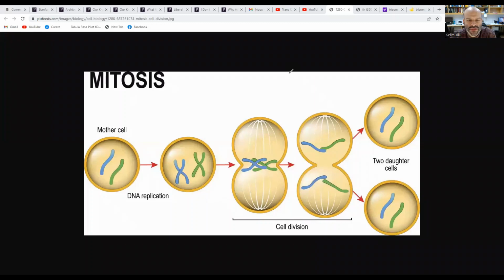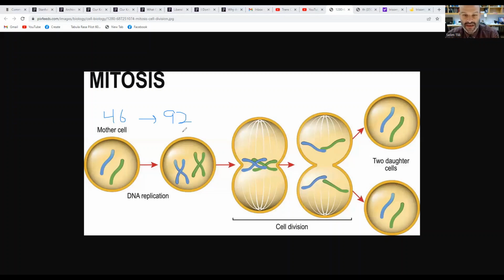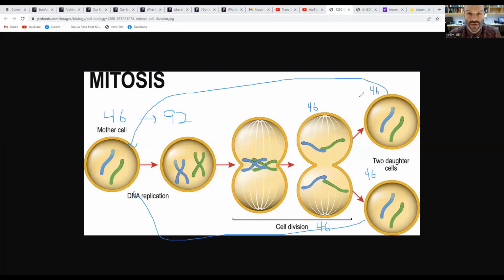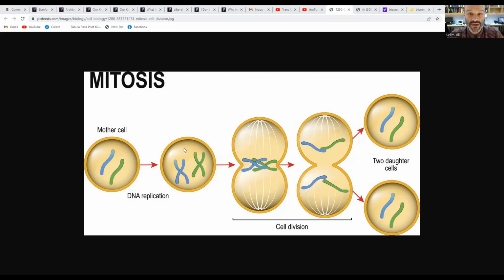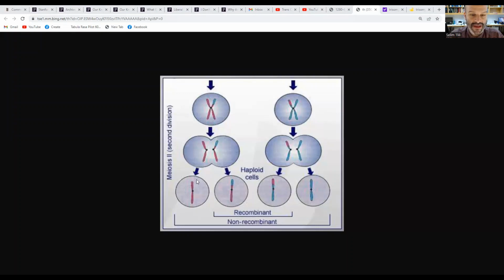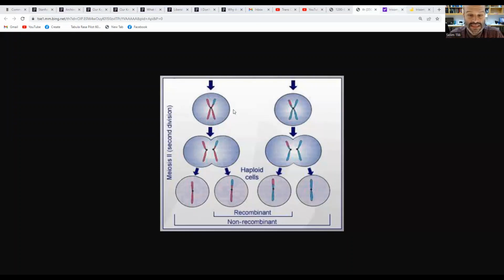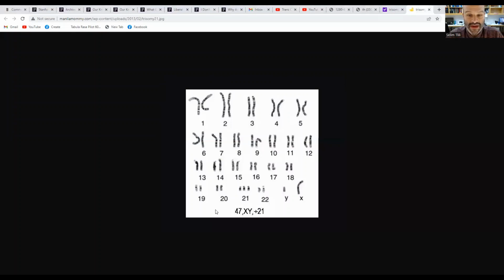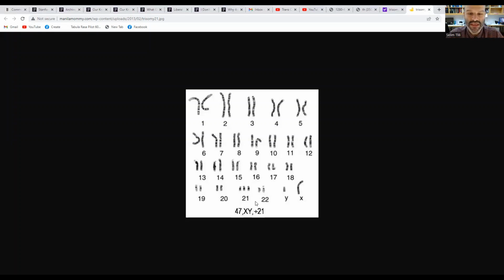Mitosis and Meiosis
Mitosis is the process of cellular division to produce autosomes (body cells)
Meiosis is the process of cellular division to produce gametes (sperm and eggs)